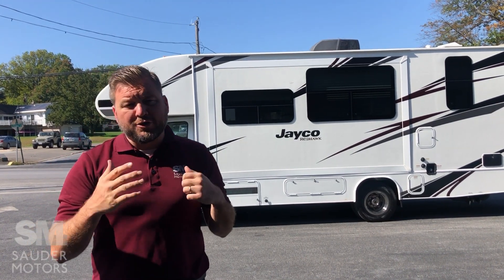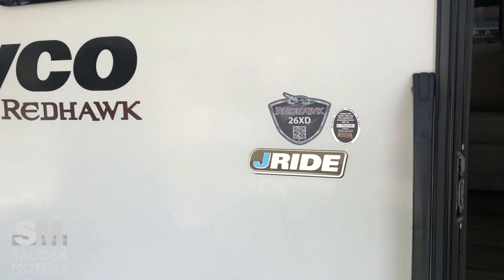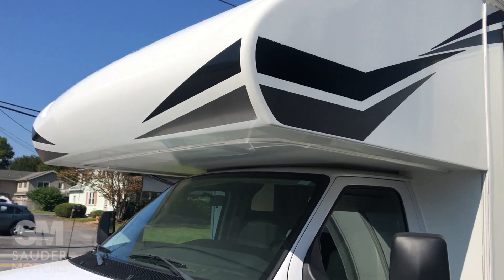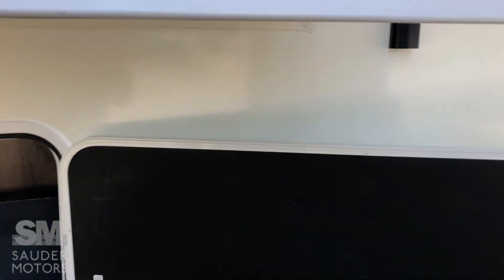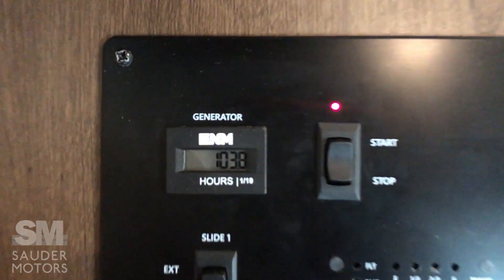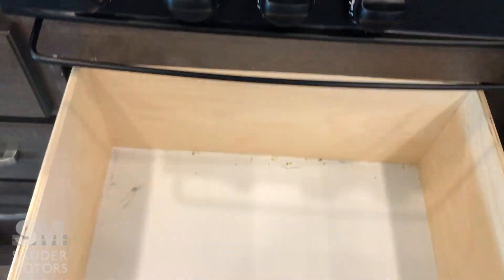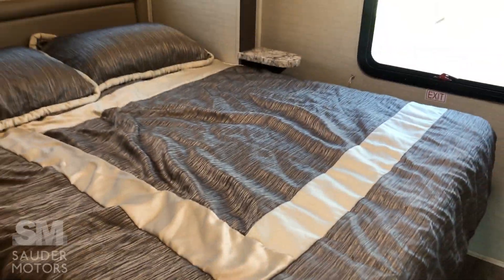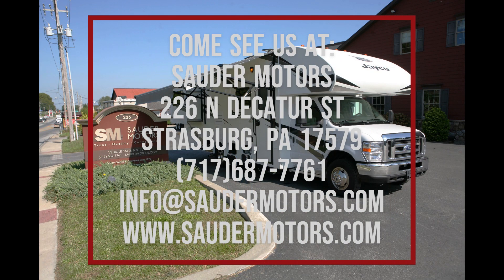2019 Jayco Redhawk 26XD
Here is a 2019 Jayco Redhawk 26XD on our lot! This Redhawk only has 8,700 miles on its Triton V10 engine, and it is in excellent condition inside and out! This Class C is 28 feet long and has a fully loaded weight of 14,500 lbs. Exterior options on this Jayco include two slide-outs, 4,000 kW gas generator (104 hours), power awning, backup camera, and roof access. Inside you get a front bunk above the cockpit, a large living space with a jack-knifing sofa and booth dinette on the main slide, a kitchen that includes a double stainless steel double sink, 3-burner stove, microwave, and a fridge/freezer combo. There is also a ducted AC unit and a propane furnace.
The back of the RV has great storage, a queen bed on a slide (allowing you to walk around both sides of the bed), a TV, and a full bathroom with toilet, shower, sink, and medicine cabinet. This Jayco has been fully serviced and PA inspected in our shop, and it comes with a 30-day Sauder Motor's component warranty. If you would like any additional information, or would like to come see the RV, you can call or text (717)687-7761, email us at , or stop by 226 N Decatur St., Strasburg, PA 17579.